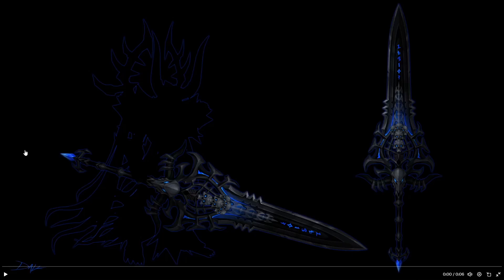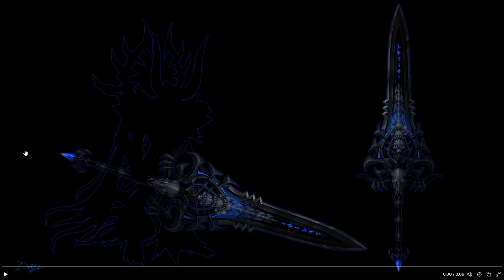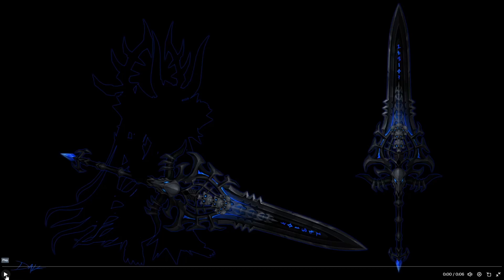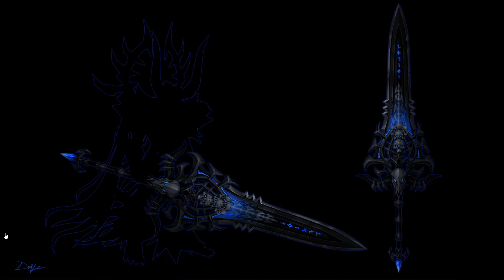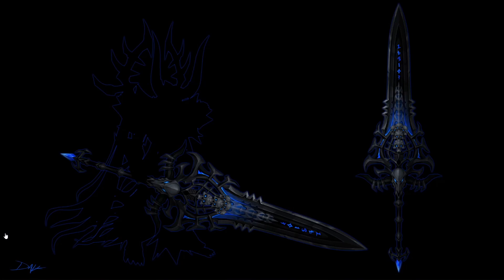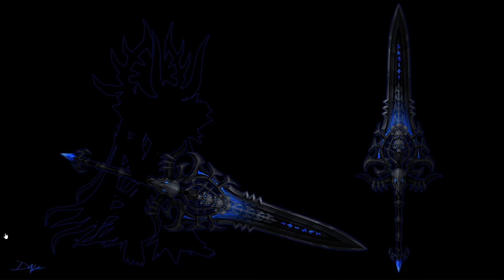AQ3D Legion Weapon Update! AQW Weapon Design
Recent update on the Weapon design for the Upcoming Legion Set.  This version is for AQW, and honestly I like this design better than the one shown for AQ3D.